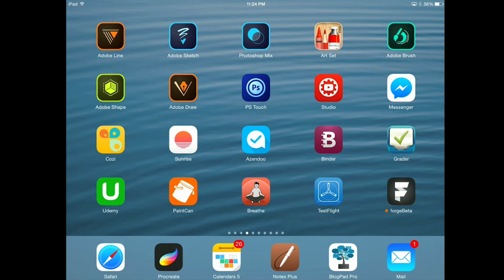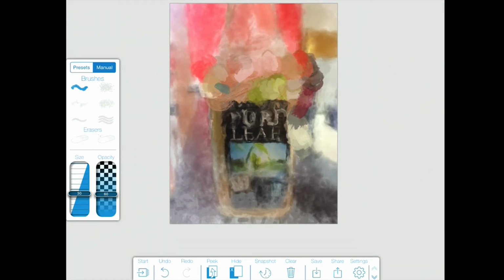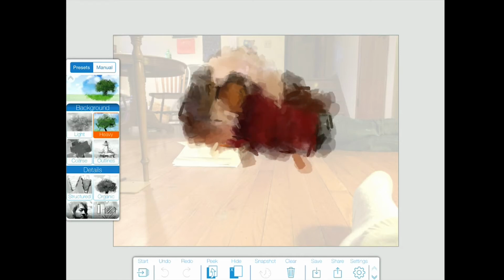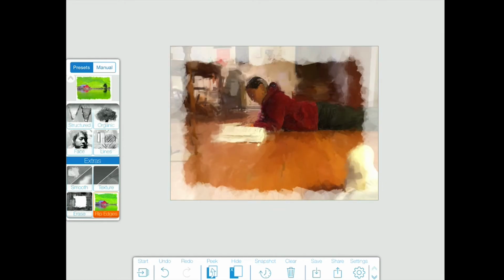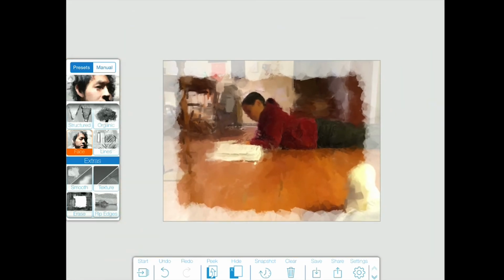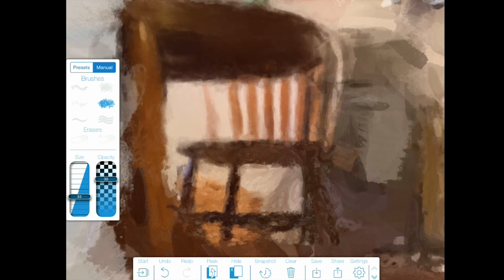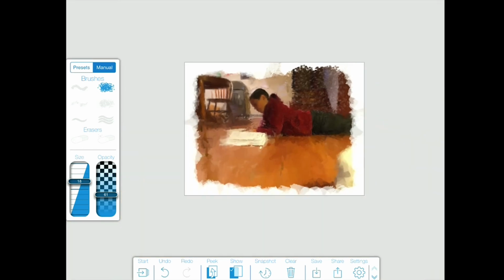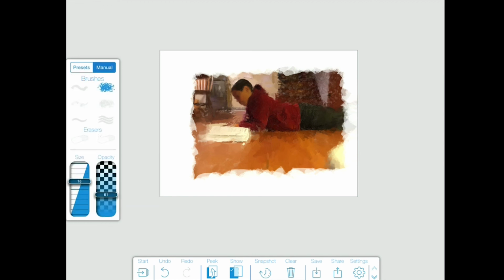Paint Can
Sometimes I come across an app that is pretty nifty.  PaintCan is one of those apps.  It allows someone to create art with only a couple flicks of the wrist.
Some people will call this cheating.  Others will say it’s not real art.

To them, I would ask, how do you define art?  There was a time that I considered modern art as not real art.  But my tastes and views have changed.  So who am I to judge?

Draw People to the Arts

For me, the power in an app like this is the ability to draw people to the arts.  Maybe a person uses this app, which leads them to looking at other paintings.  From there they begin to study what looks good and what looks bad.  This builds up to wanting to learn how to create a painting from scratch.

Who knows, it could happen this way.  And if it does, is that bad?

Not at all.

So enjoy this look at a simple, and fun, art app.